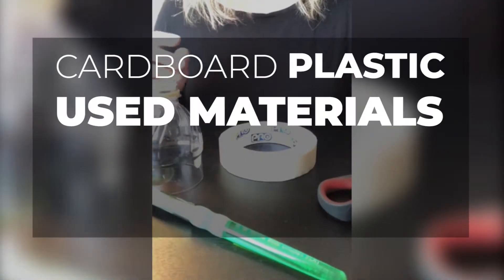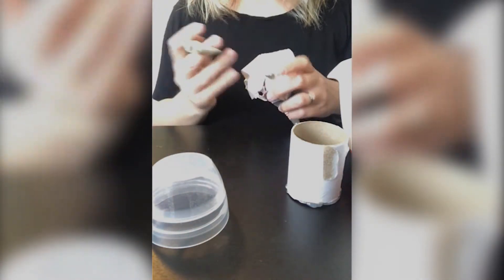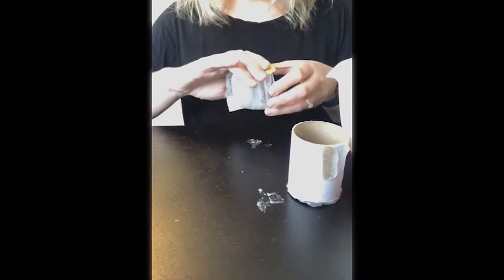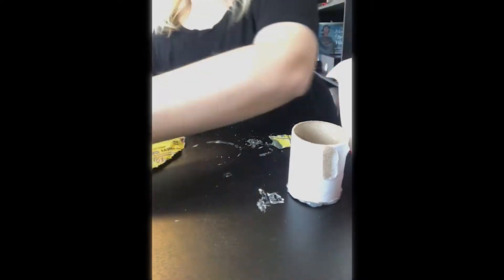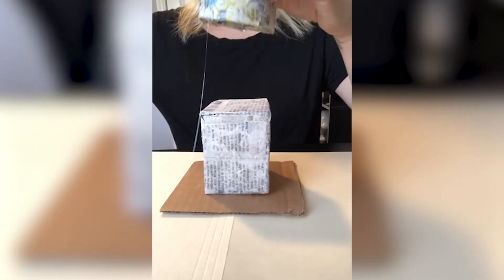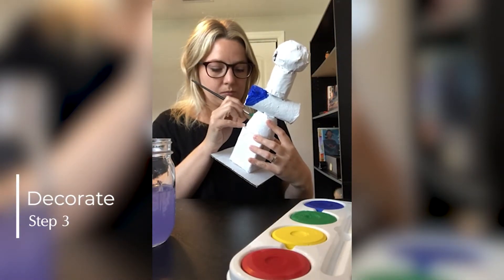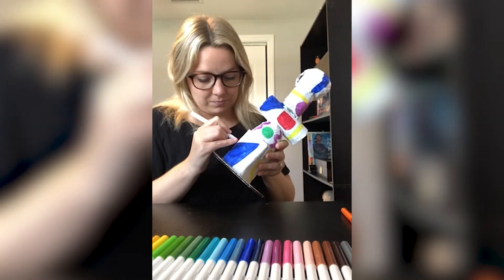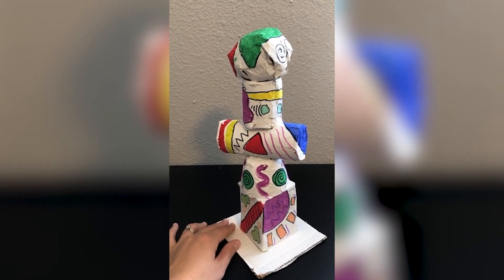The James Museum - NAVAJO CULTURE - Art Tutorial (Totem)